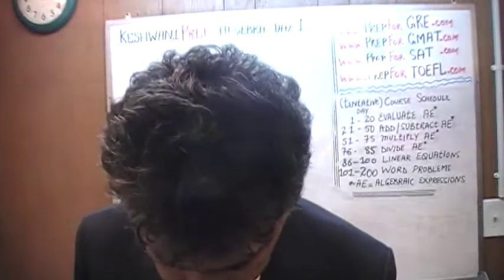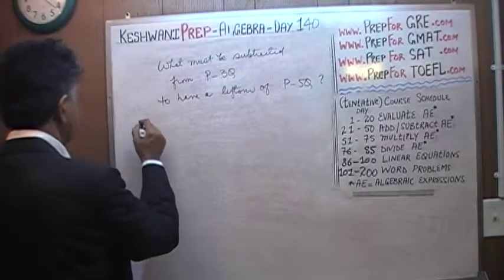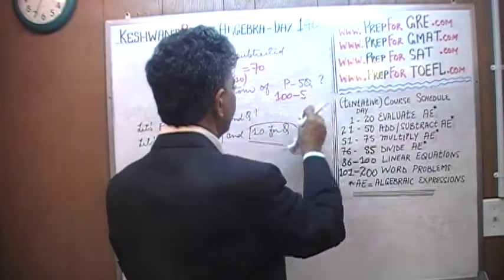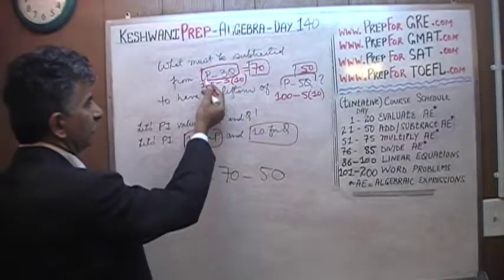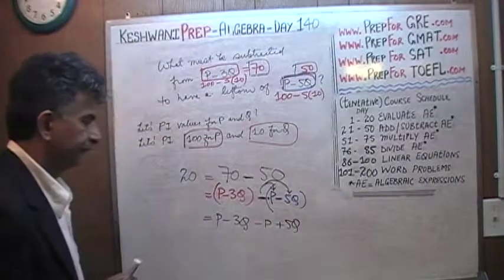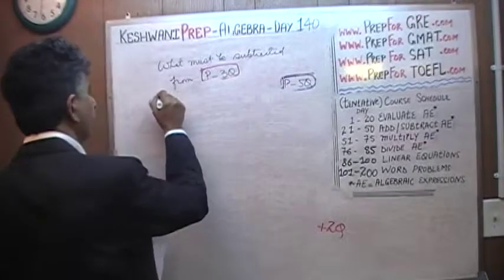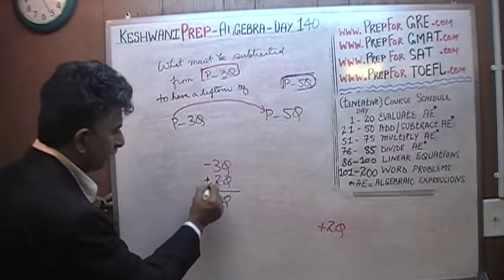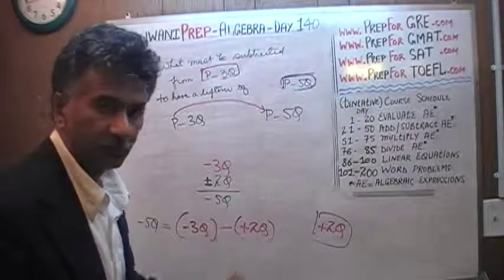Algebra Help Day 140 Word Problems - Online Prep Tutor - GRE, GMAT, TEAS, SAT, ACT, TOEFL and IELTS